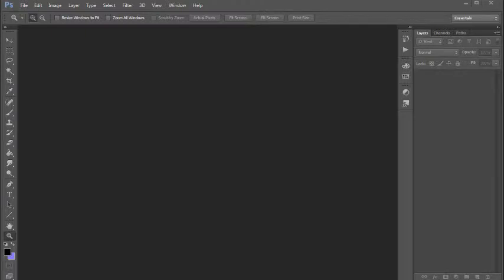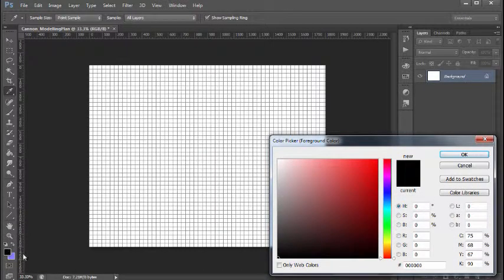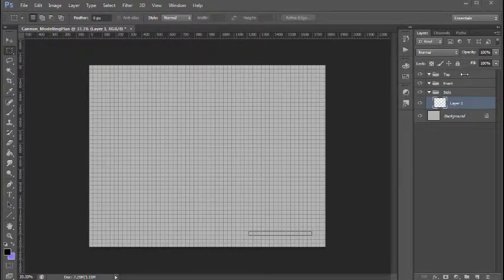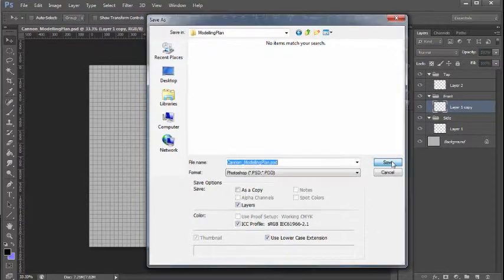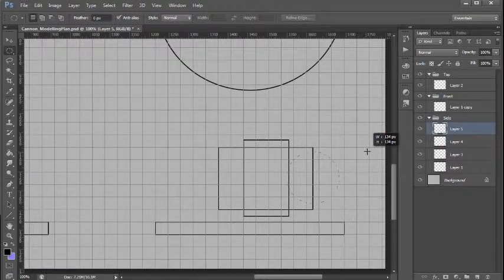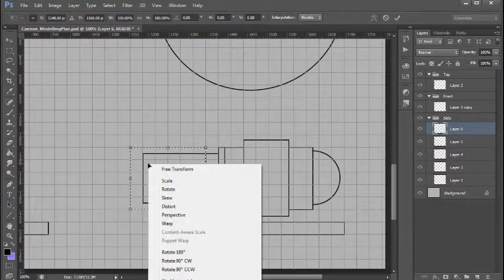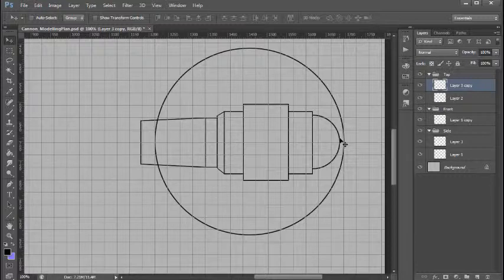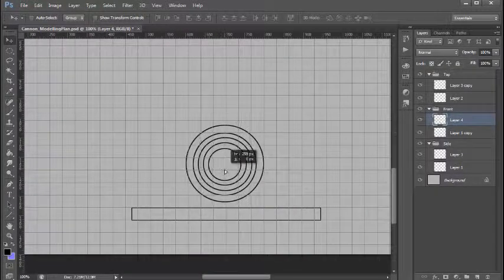ICAGAM514A Cannon Part02 Blueprints